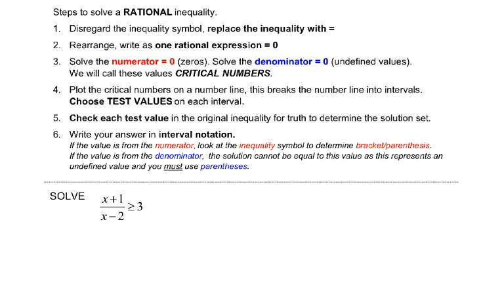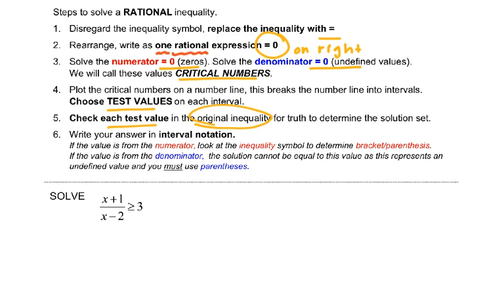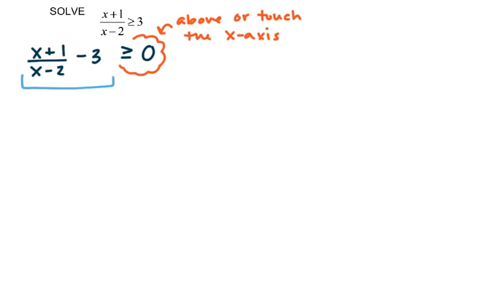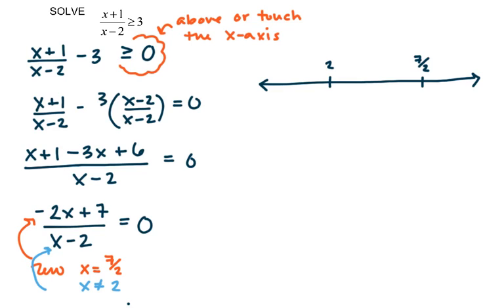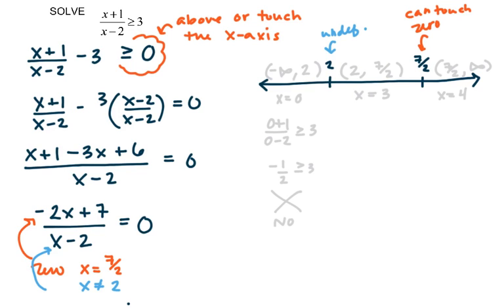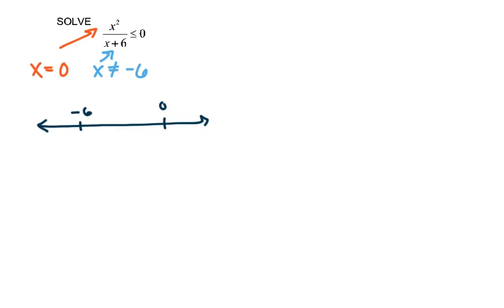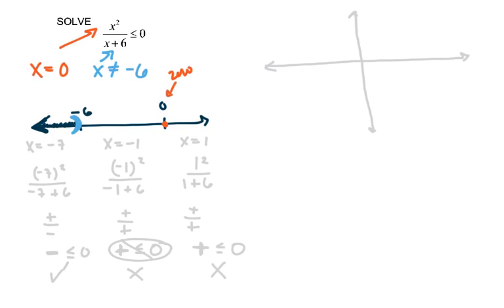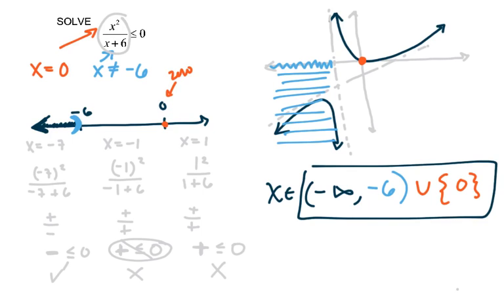171 - Unit3 - 4.6b Rational inequalities